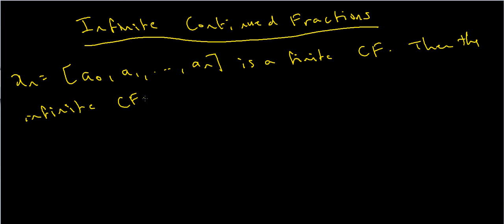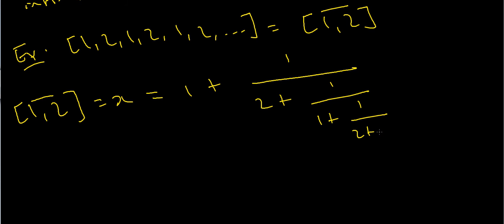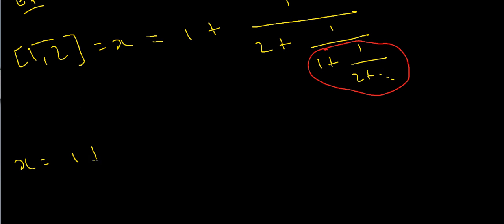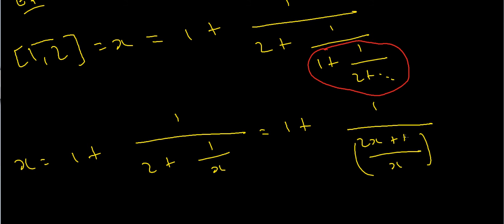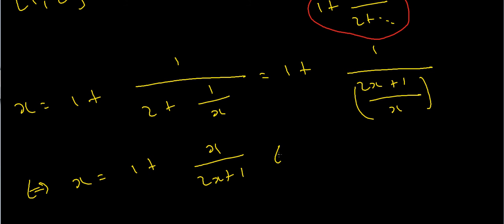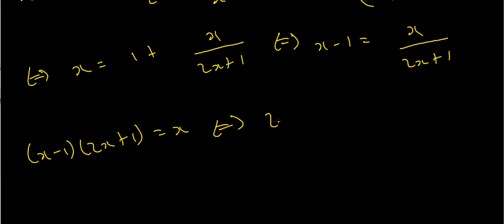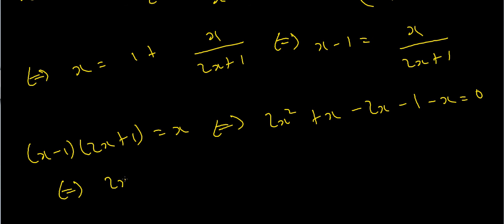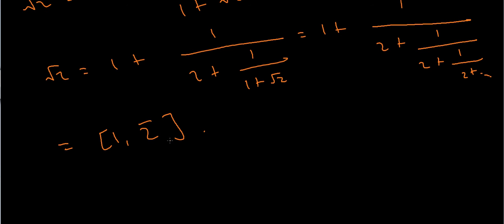Continued Fractions 2 - Infinite Continued Fractions - LearnMathsFree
In this video, we'll define an infinite continued fraction, and give two examples: the first being how to find the value of an infinite continued fraction, and the second being how to find the continued fraction expansion of the square root of 2. More to follow.